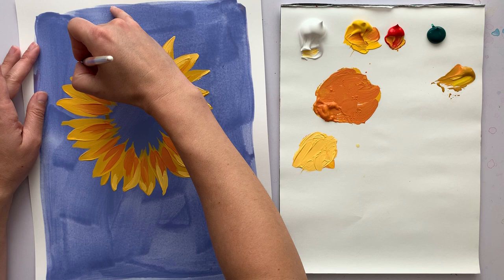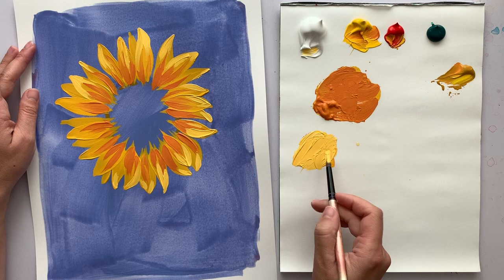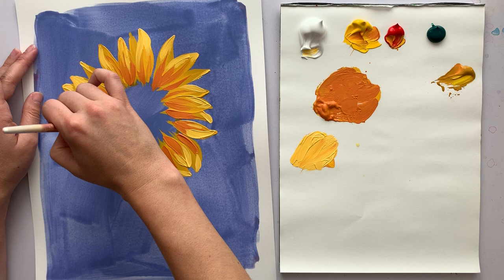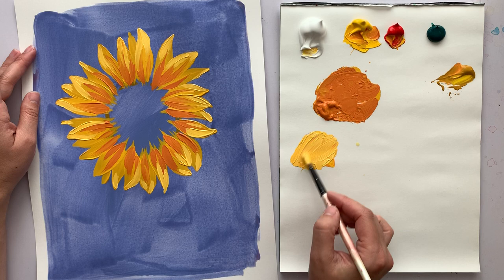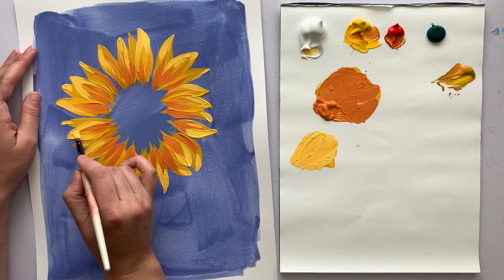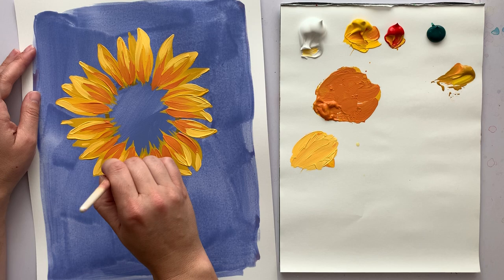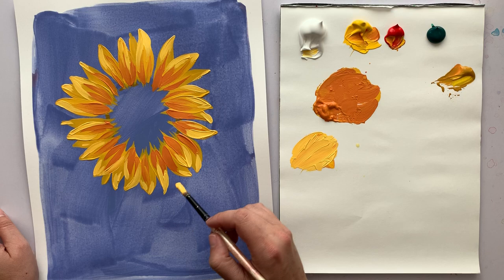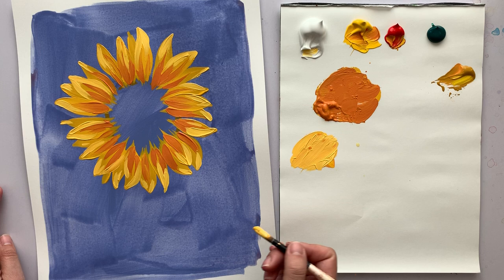Painting A Sunflower In Acrylic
Painting #21 of my floral painting-a-day project - Sunflower!

Colors used in this painting:
Titanium White
Cadmium Yellow Medium
Cadmium Red
Phthalo Green
Yellow Ochre

Paper + Brushes:
Strathmore Mixed Media Paper
Zen by Royal & Langnickel, Z43R round #12
Simply Simmons, round #8